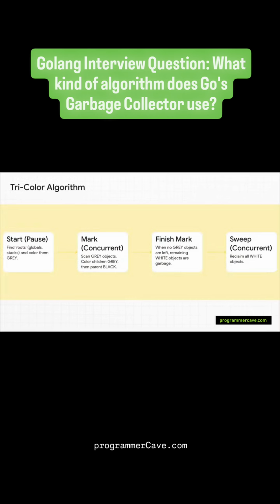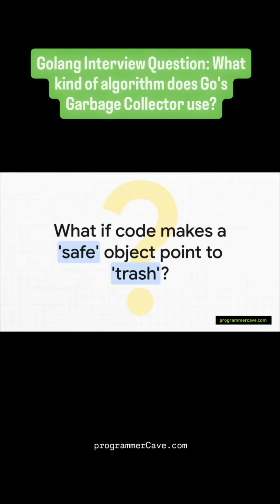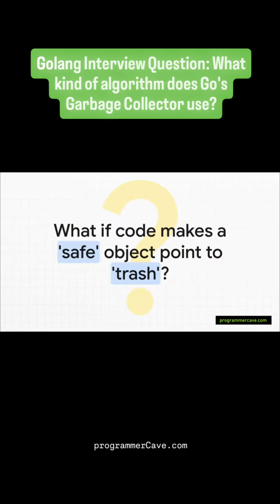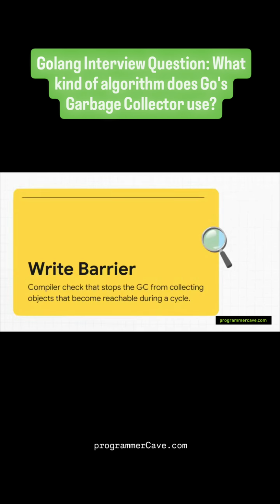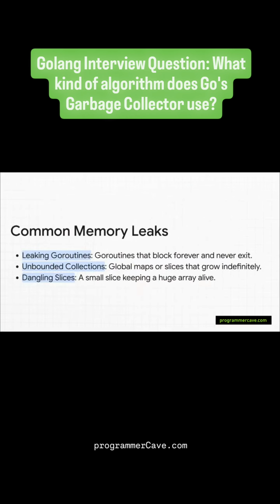Go's Garbage Collector: Concurrent Tri-Color Mark-Sweep Explained